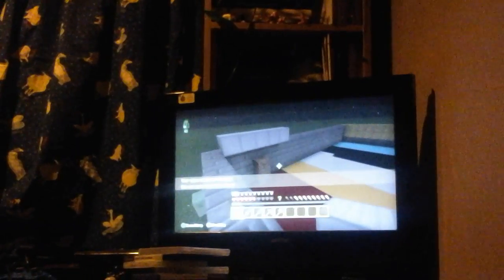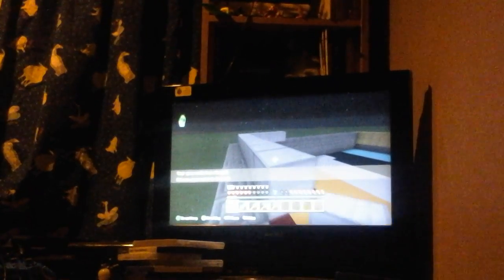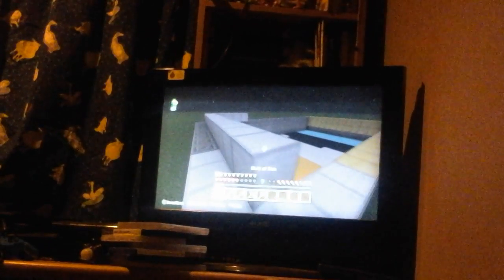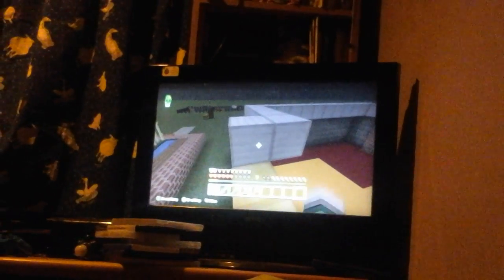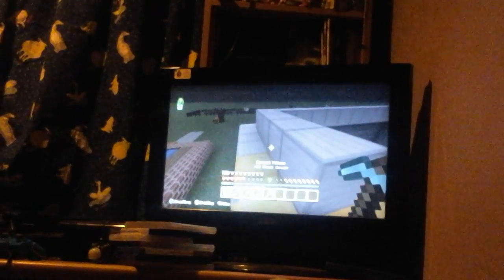My minecraft survival episode 4